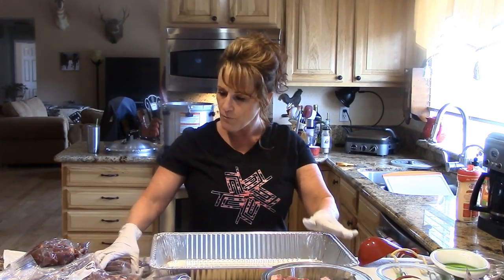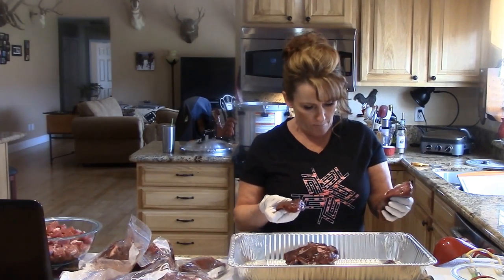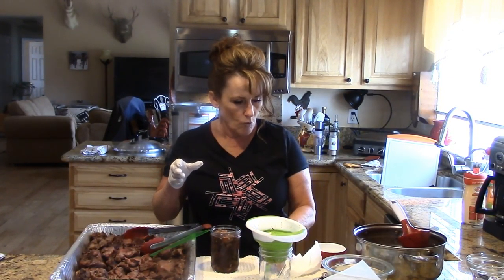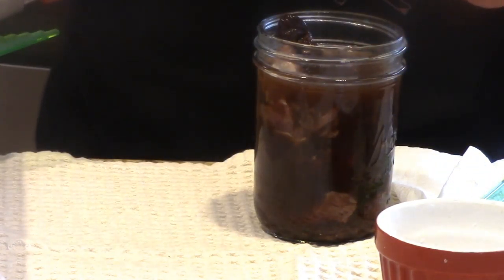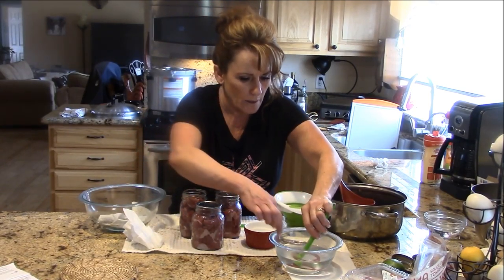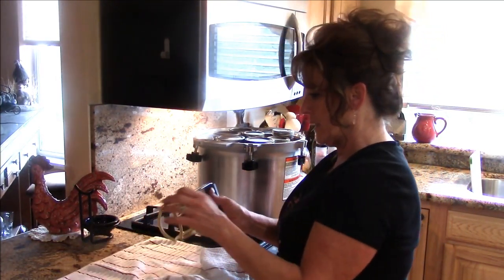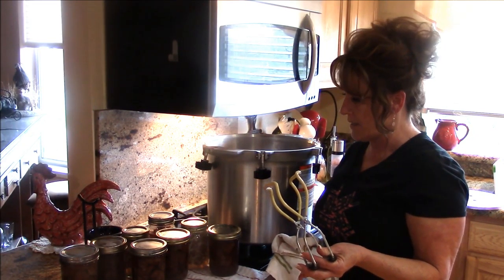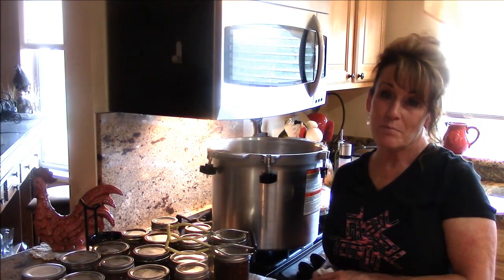~Pressure Canning Elk, Venison & Corned Beef With Linda's Pantry~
I hope you enjoy this video on how I home can some meats for the pantry shelves.

Linda's Pantry
9732 State Route 445 #176